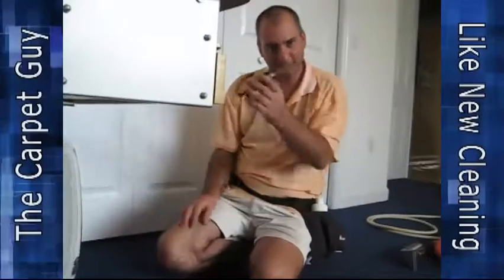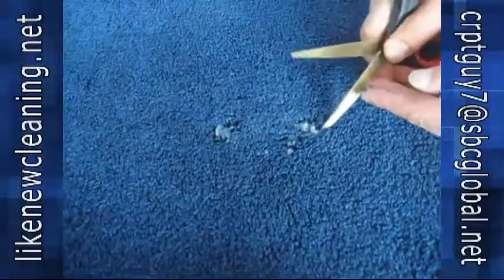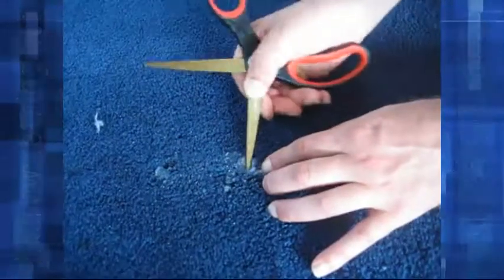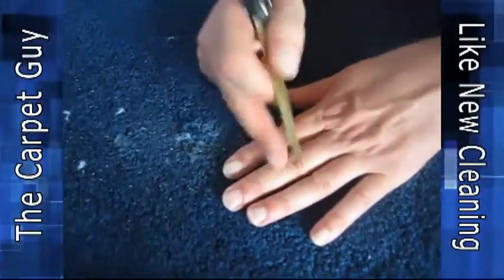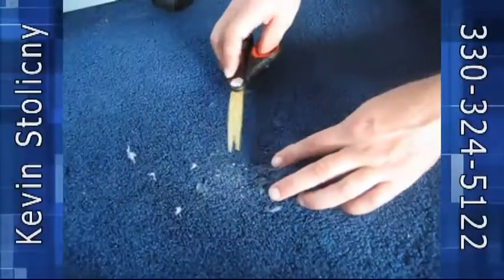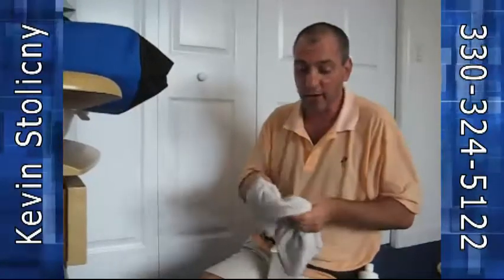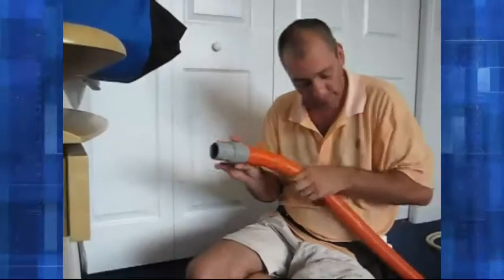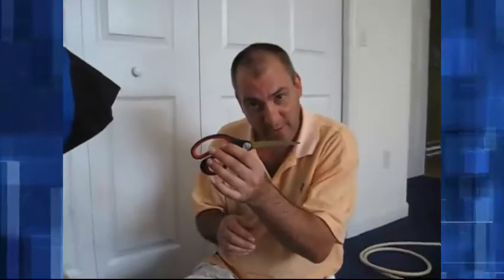Siesta Key Wax-Out - Or getting wax out of the Carpet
As with all of The Carpet Guy's clips, this one includes tips and tricks you can use to tackle these areas with common household tools and solutions.

The Carpet Guy shows us how to remove drops of wax from carpeting in Siesta Key Florida.